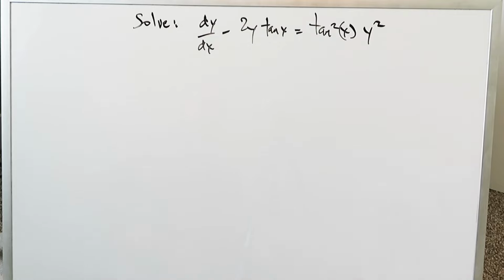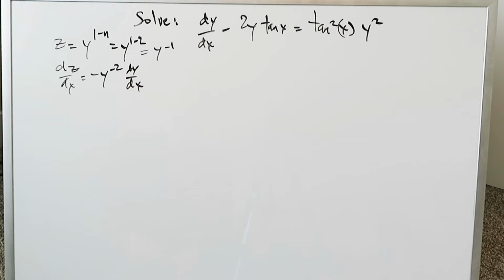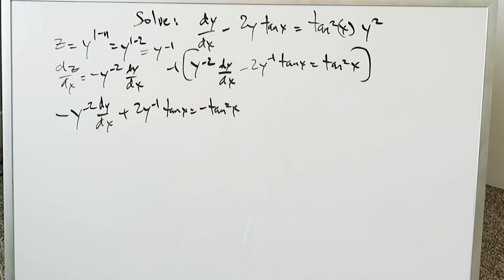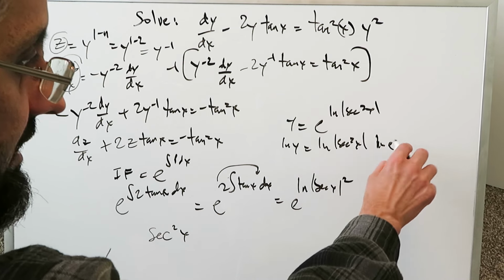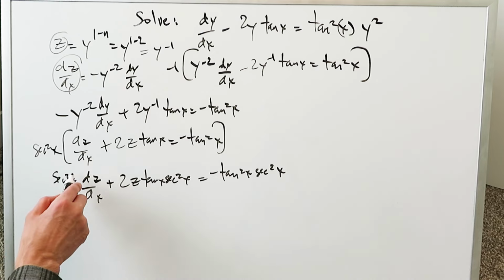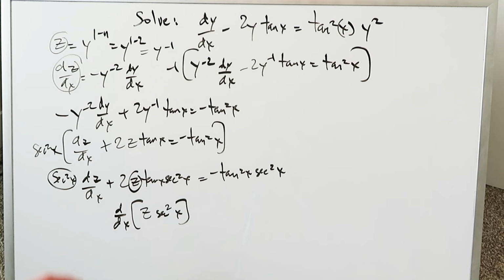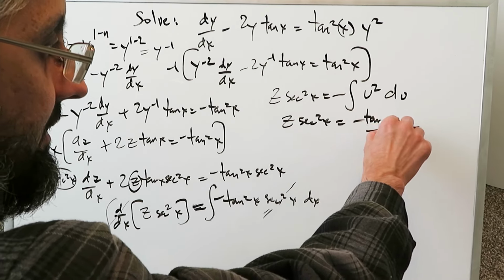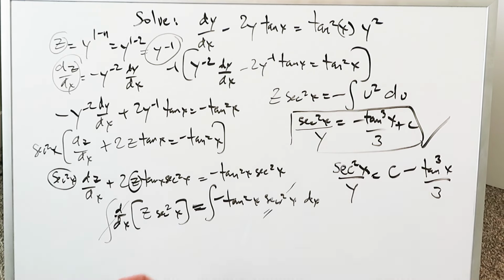Bernoulli's Differential Equation Problem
Learn to solve a first order differential equation that takes the form of Bernoulli's Equation.

Material in this video for math education only.